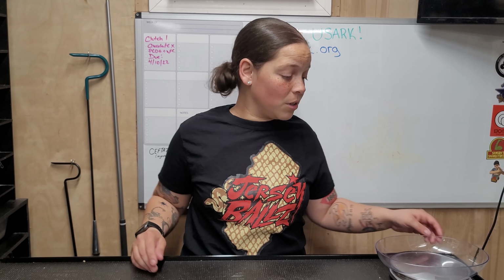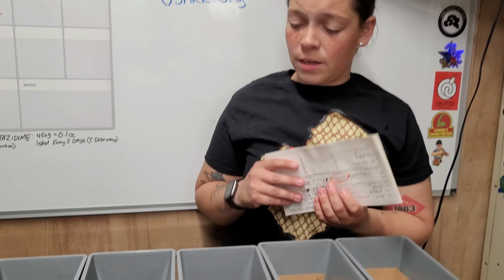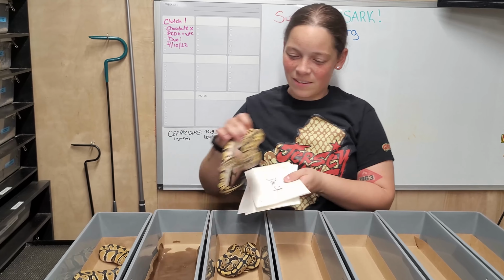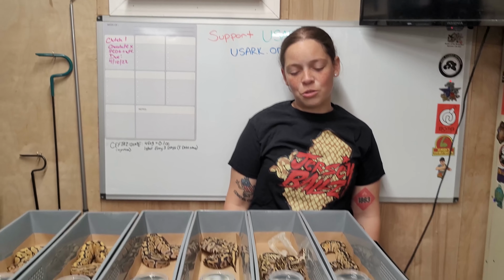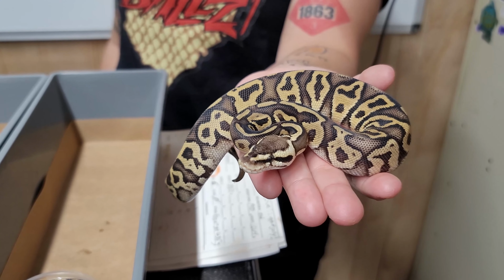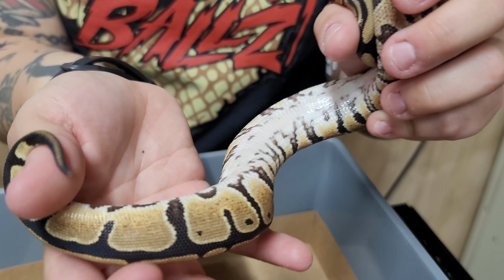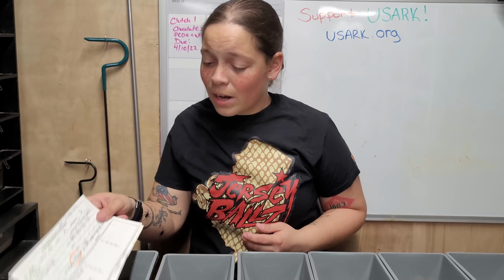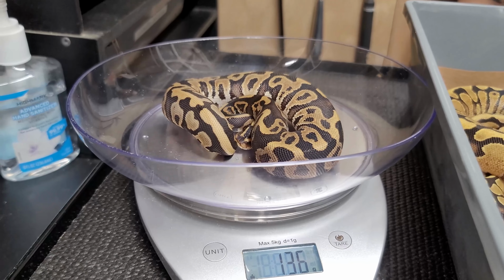My Holdbacks From 2021!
Python Spawn Vlog #59

My 2022 (3rd) Breeding Season: Showing off my 2021 hold back snakes for future breeding projects!!

Sticker Swap & T-Shirt Shout Out Instagrams!

STICKER SWAP ANYONE??

IF YOU WANT TO T-SHIRT SWAP LET ME KNOW!!

**Available** snakes can be found on my Morph Market

Song: Run
Artist: Lofi Geek
Album: Beats To Study (Lo-fi hip hop)
Licensed to YouTube by Believe Music (on behalf of Sound Invasion Records)